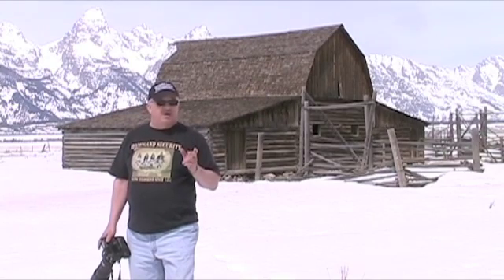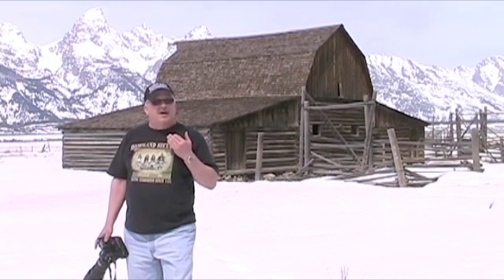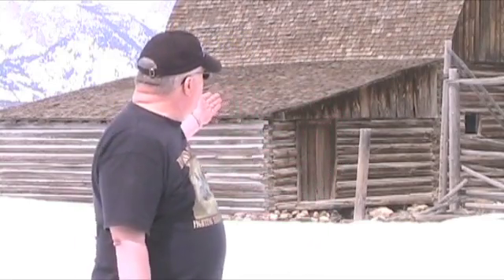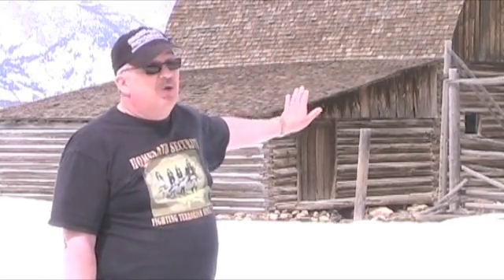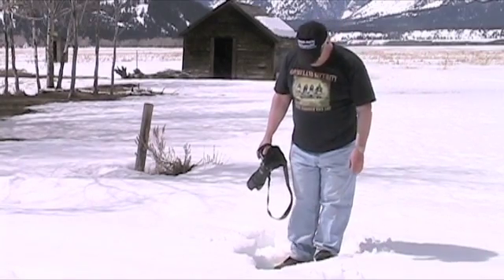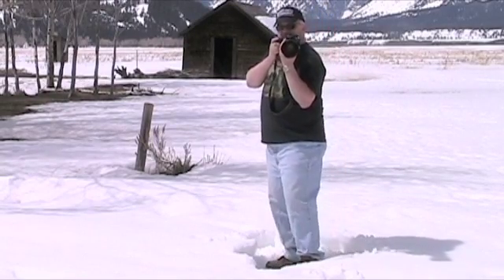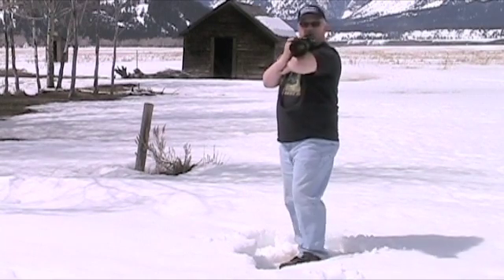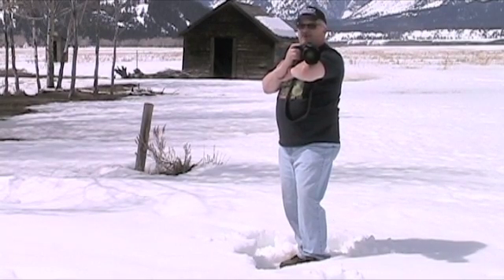A Close Up Look At Camera Focus Part II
Part II of a tutorial showing several techniques that will help give you sharper focused images